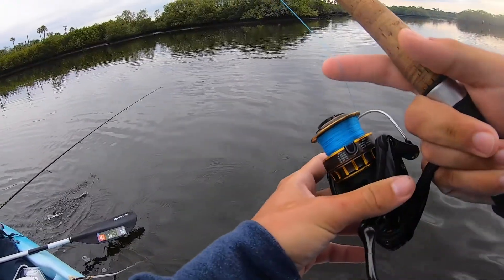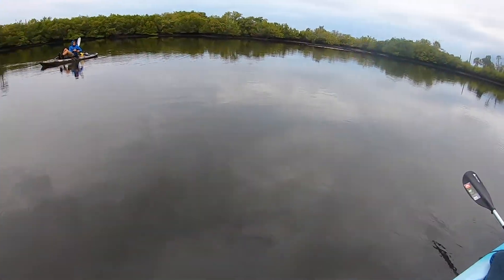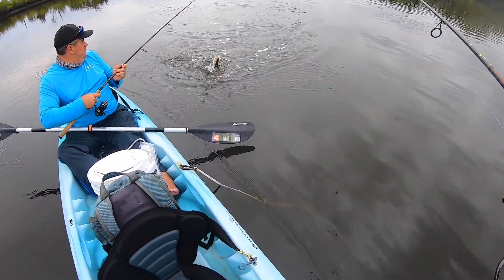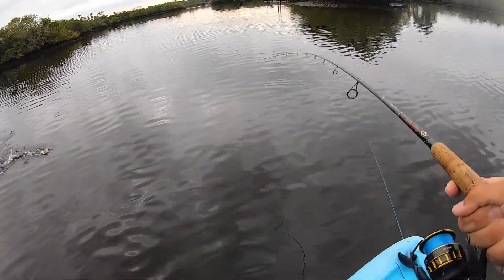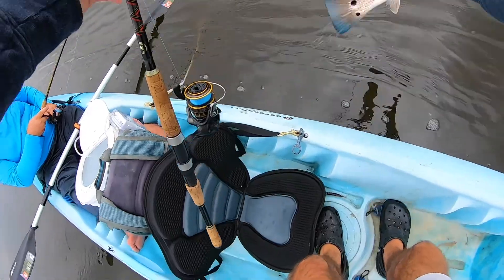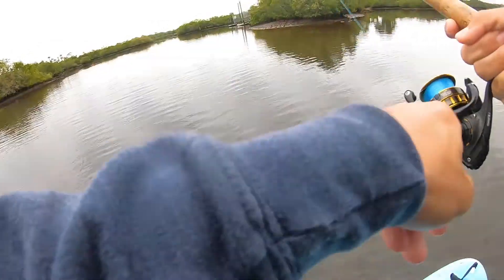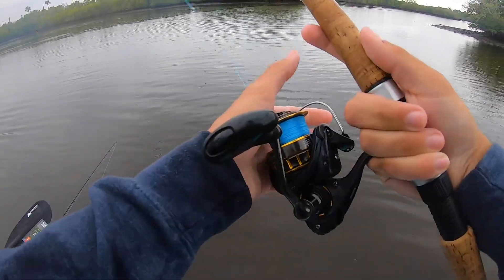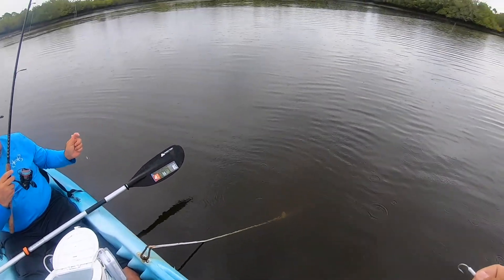Easiest Fishing Technique in Tampa Bay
Easiest Way to Catch Saltwater Fish in Tampa Bay

What’s going on guys, welcome back or to the channel. In today’s video, I go fishing off a kayak near Tampa Bay with live shrimp for numerous inshore species. I also walk you through how I rig the shrimp and the exact setup that I was using. Scroll down to see a full list of the gear I use.

- Fishing Gear -

*Reels*

Daiwa BG 2500

*Rods*

Star Rods Stellar Lite 7’ Medium Light

*Main Line*

J-Braid 10lb (aqua blue)

*Leader Line*

Seaguar InvizX 20lb Fluorocarbon

- Camera Gear -

*Audio*

GoPro Hero Mic Adapter
Lavalier Microphone
Two Ringed 3.5 mm Jack Adapter

*Camera*

Sametop Chest Harness
Skeletonized Camera Housing Case